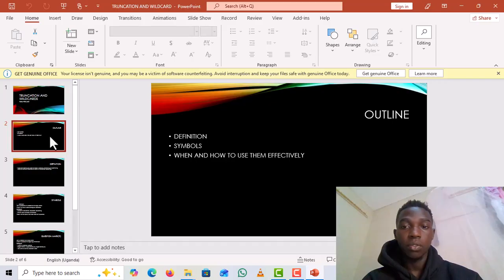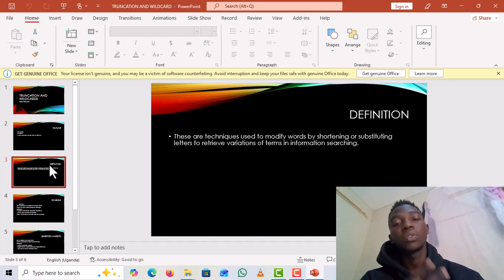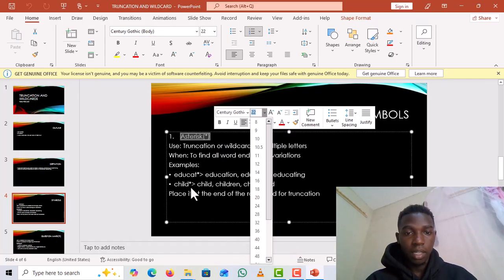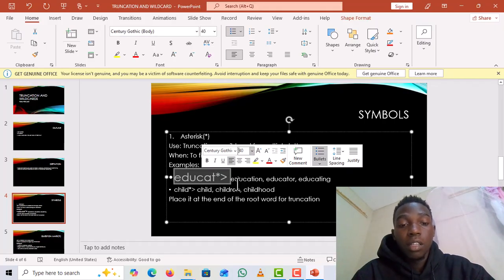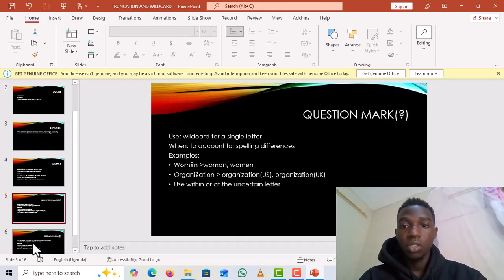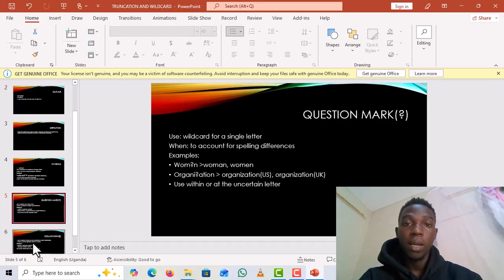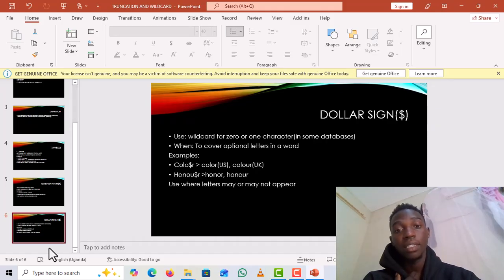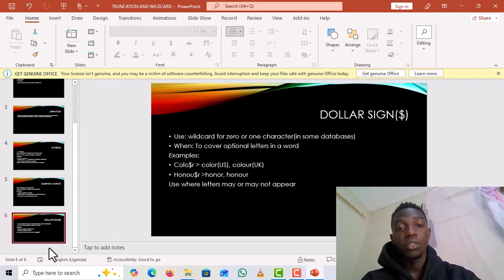KAKUMBA JOEL TRACTION AND WILD CATS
vision on traction and wildcards